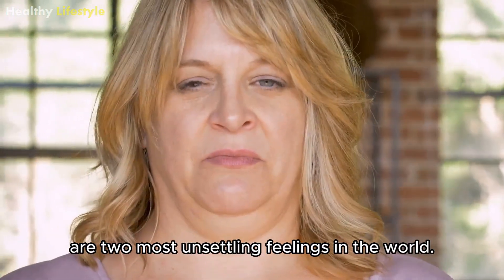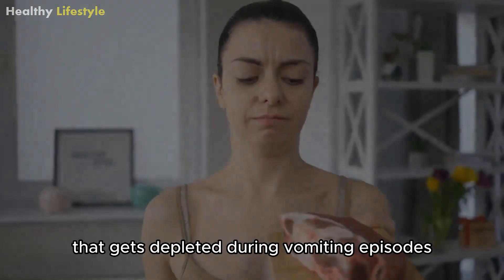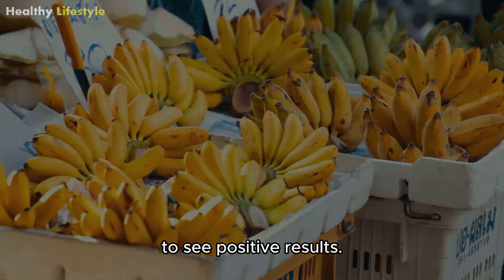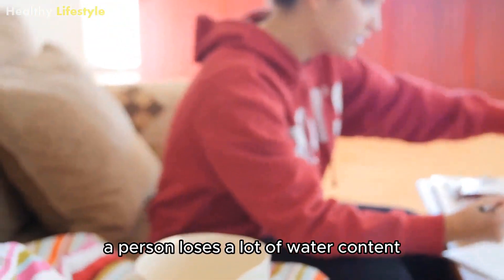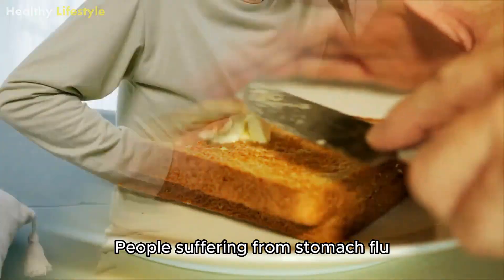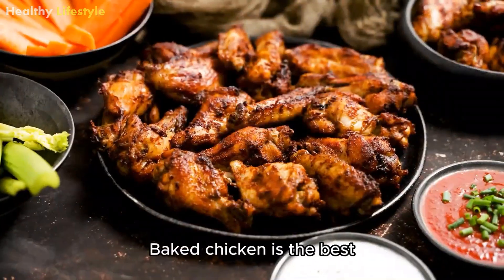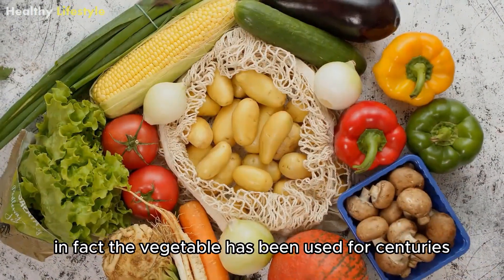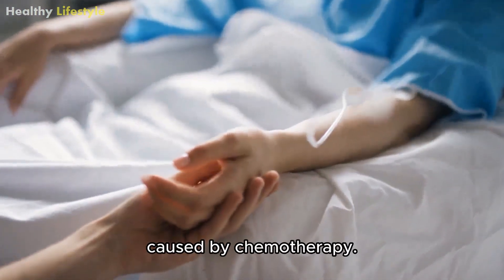6 Best Foods You Should Eat after Vomiting or Nausea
6 Best Foods You Should Eat after Vomiting or Nausea

Nausea and vomiting are to most unsettling feelings in the world. Constant vomiting can make you dehydrated. Therefore, it is important to have a level electrolyte-filled diet that can give your body instant energy. Here, I have sourced six food items that would help you recover after throwing up. Besides that, all of the below-mentioned products reduce dehydration in individuals.

 Banana:
Bananas are the best fruits for vomiting as it controls nausea in individuals. The fruit provides our body with potassium that gets depleted during vomiting episodes. Besides that, banana contains a high amount of soluble fiber that moves the food slowly in the digestive system, thus blocking the vomit reflux. Another excellent thing about banana is that it soaks up all the stomach acid after consumption. However, do not exceed the recommended amount as it upset the stomach in individuals. Take about 1 cup of banana every day to see positive results.

Apple sauce:
Applesauce is very light in consistency and works best for people who immediately throw up after eating anything. To make apple sauce, boil apples in half a cup of water and blend it once it softens up. Take 2 cups of applesauce if you can not stop vomiting on an empty stomach. Apple contains a high number of pectin that resolves several stomach issues, including nausea and vomiting. Besides that, the blended fruit increases the good gut bacteria, ensuring complete treatment of vomiting. Apple sauce is an excellent energy source for younger kids as it doesn't need to be chewed.

Orange juice:
During vomiting, a person loses a lot of water content. This ultimately leads to dehydration. Orange juice can be an incredible source of electrolytes. Besides that, oranges containing Vitamin C and Vitamin K in the orange juice can prevent the vomit motion in people. It is perfect for pregnant ladies suffering from episodes of morning sickness. Squeeze a cup of fresh orange juice twice a day, and you will see betterment in your overall condition within a few days. The sweet and sour taste of the oranges acts as a sweet treat for your taste buds.

Toast:
People suffering from stomach flu should consume toasted bread twice or thrice daily. Doctors usually recommend using toast when suffering from diarrhea and vomiting. Toasted bread can also absorb gastric juice. Make sure that you use fiber-rich whole meal bread slice as it is suitable for your gut health. It is also good for younger kids suffering from nausea and diarrhea. Besides that, you can also use pretzels for controlling vomiting reflux. Do not add any jam or butter as it can trigger nausea.

Baked chicken
Baked chicken is the best way to prevent nausea in individuals. Chicken is the best way to add protein to your diet, especially when constantly throwing up. This way, you can get re-energized after continually vomiting. Baked chicken is easy to chew and gets digested quickly. Chicken also contains minerals that help the body in retaining essential nutrients.

Ginger:
Ginger is one of the best cures for nausea and vomiting. The best form to use ginger is in the type of infused tea. In fact, the vegetable has been used for centuries for treating nausea and stomach flu in people. Pregnant women are advised to use ginger during cooking as the aroma of food can reduce the vomiting reflux when suffering from morning sickness. Besides that, you can also eat small chips of ginger whenever feeling nauseous. Herbalists also recommend using ginger capsules to feel like throwing up as the powdered ginger can instantly curb the feeling. According to a 2012 study, ginger is reportedly effective against nausea caused by chemotherapy.